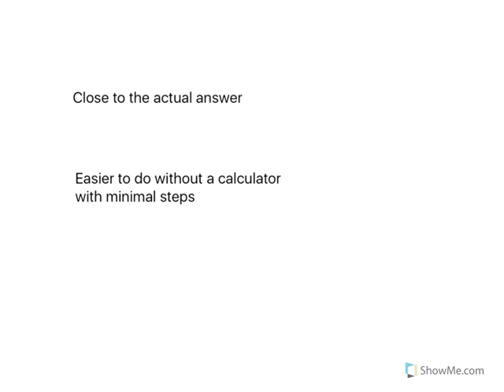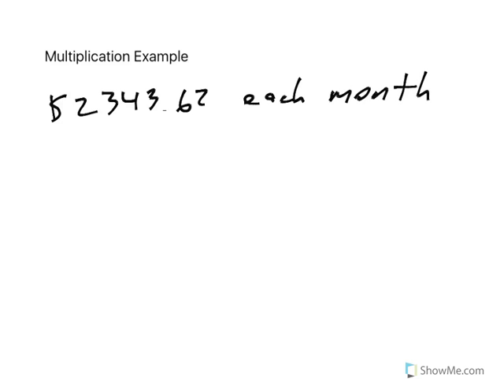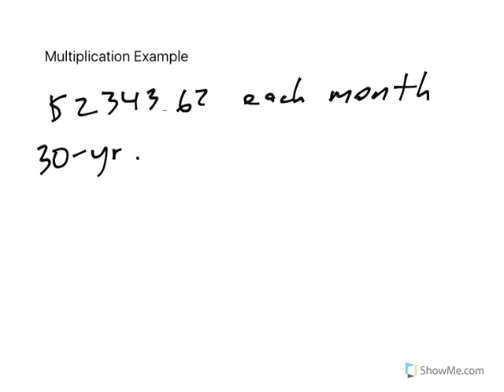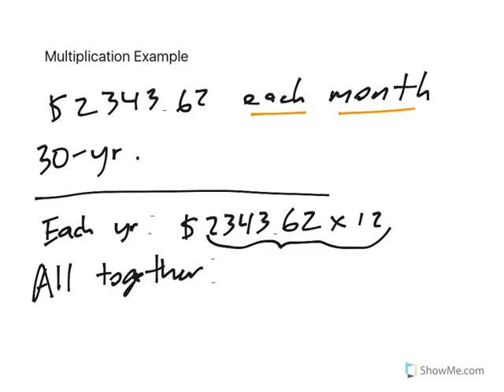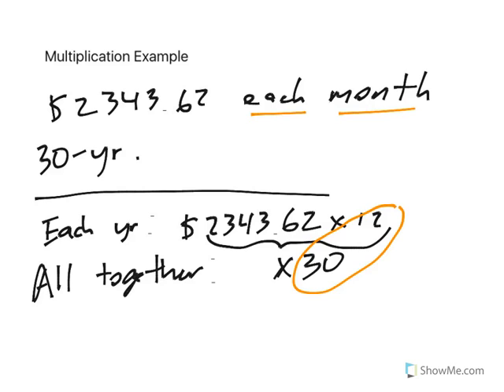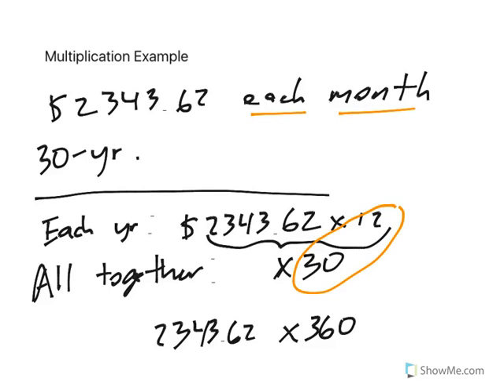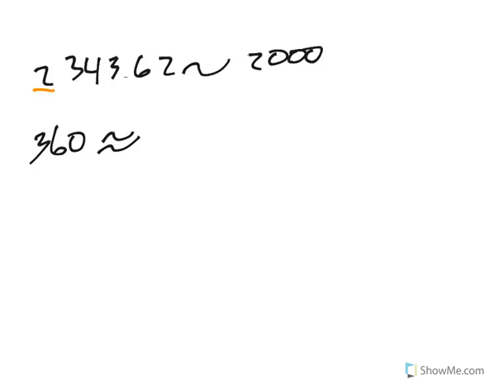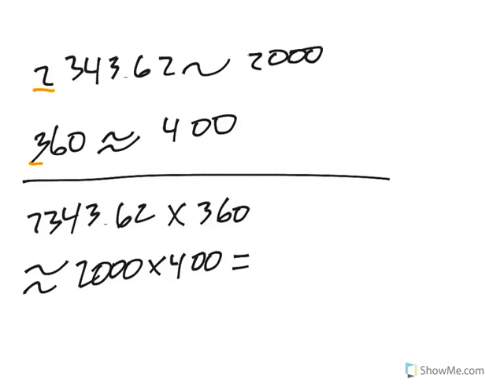Product Estimation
Intro to estimating with product example